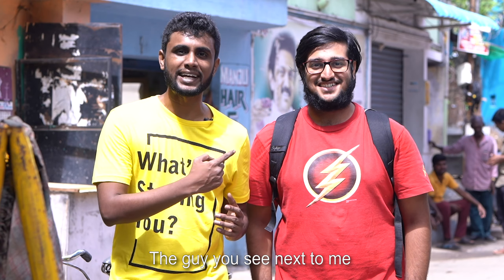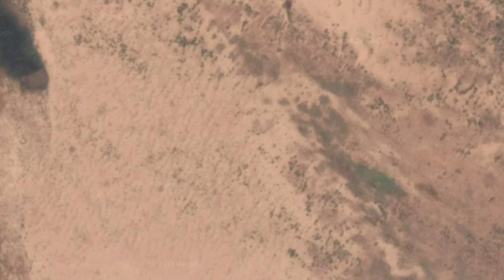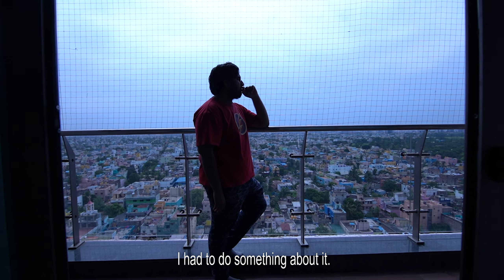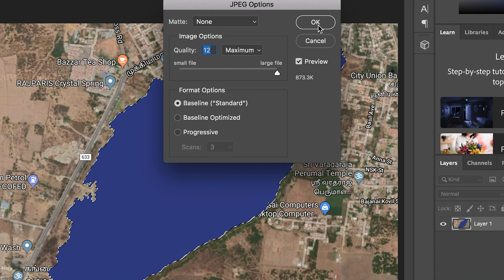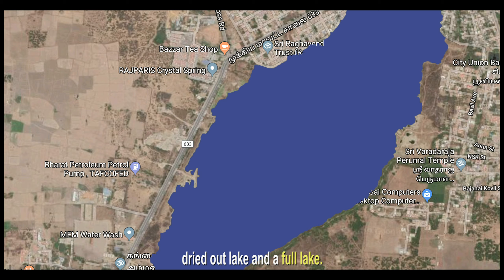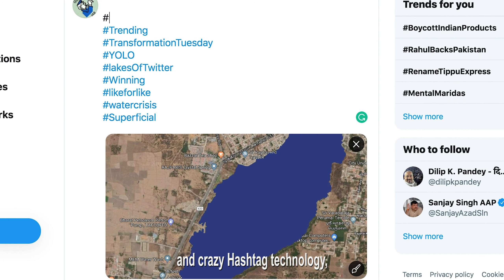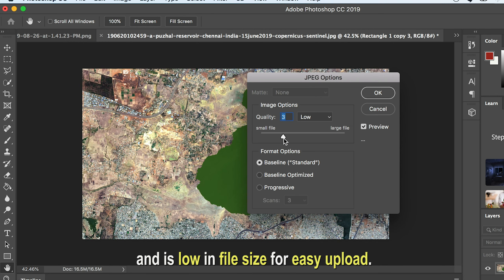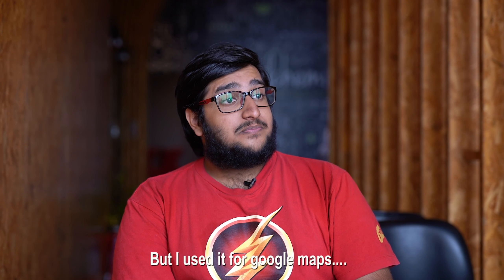How this guy solved the Water Crisis I Nas Daily Spoof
This guy used his Photoshop skills to solve the Water Crisis.
Here is the amazing story of how he did it.
Thank you so much Romil for this awesome opportunity and I wish you the best of luck in your endeavours!
On a serious note, Water Crisis is real and it is here. It's all of our responsibility to save water and find real solutions, not a quick fix.

WRITTEN/DIRECTED BY
Sachin Singala

EXECUTIVE PRODUCER
Jeevika Tyagi

Mani (Elevate Productions)

CAST
Romil
Sachin Singala

EDITOR
Balajee Vishwanath
Sachin Singala

SOUND
Elevate Productions

LIGHTS/SPOT
Elevate Productions

ART/COSTUMES/MAKE-UP
Sachin

Sumit Pawar

Unifynd

Music Info: Motivational Upbeat - by AShamaluevMusic.